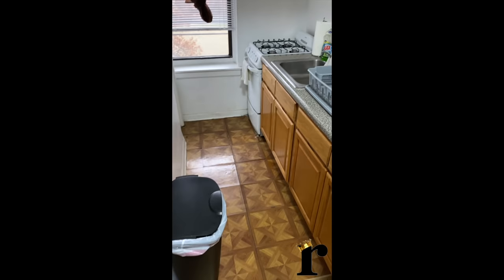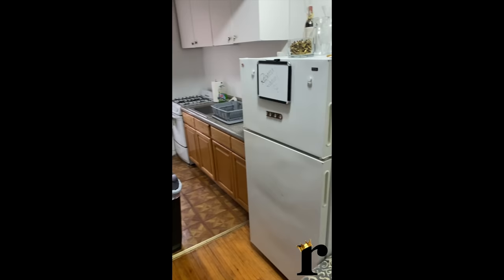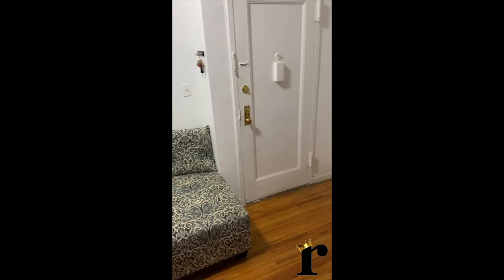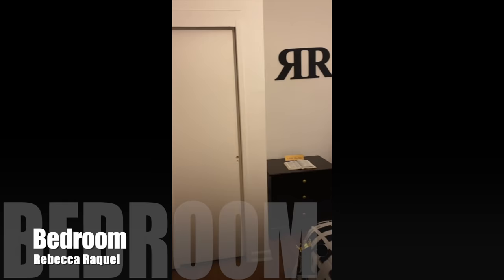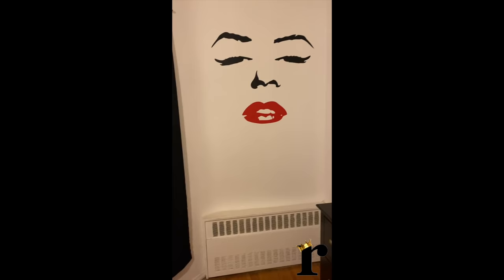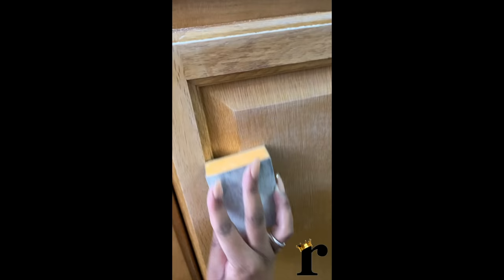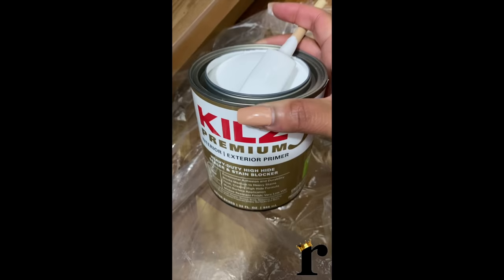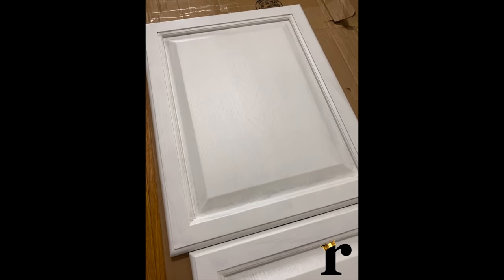Mini Rental Apartment Makeover: PEEL AND STICK TILES, PAINT, CONTACT PAPER | Rebecca Raquel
I had so much fun making the video. This home makeover was a lot of work but well worth it.

ALL ITEMS USED IN THE VIDEO ARE LISTED BELOW IN THE COMMENT SECTION. IT WILL BE THE FIRST COMMENT POSTED MY ME.